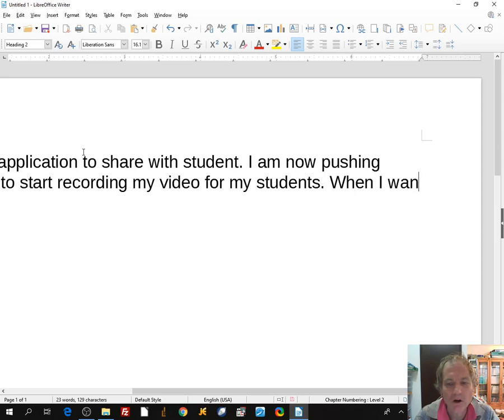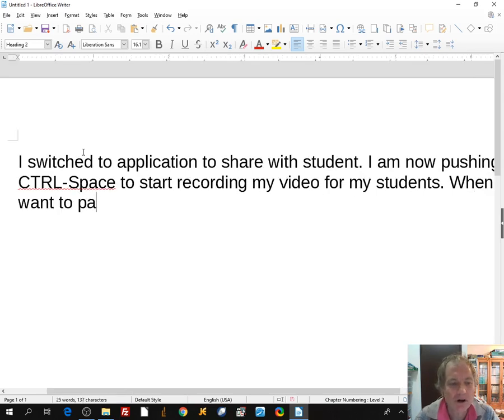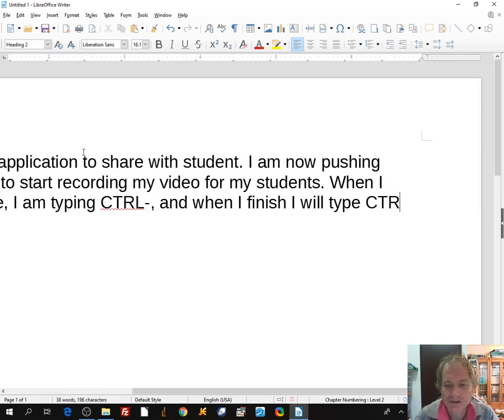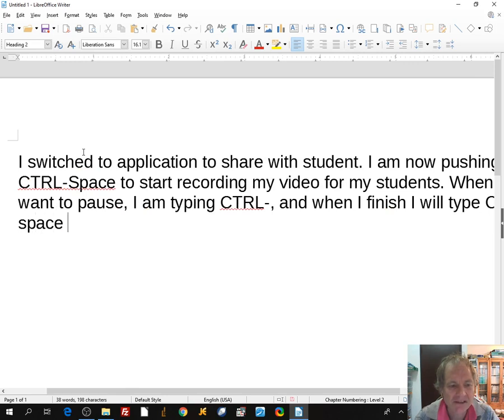Using OBS studio for Lecturing (Part 2 -- Recording Your First Lecture)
As a university professor, I explain why I use OpenSource OBS studio for my lectures, how to get started in setting up for your first lecture and designing the screen layout.
PART (1) --  Initial Setup after download.  This includes
- solving the problem of small fonts on a high DPI monitor such as Surface Pro
- setting up the output options to maximize quality and minimize file size
- setting up appropriate Hot Keys to start, stop and pause recording
- adding the screen and ensuring the resolutions chosen are appropriate
- checking and solving the problem if parts of screen are not being recorded
- adding the camera on the screen
PART (2) --  Recording your first lecture.
- Recording a lecture
- Converting it to mp4 to prepare for upload to website, school portal,  email or youtube.